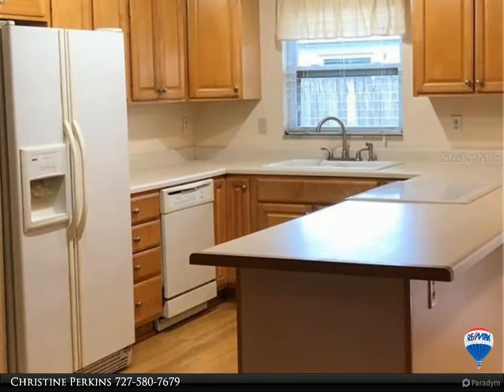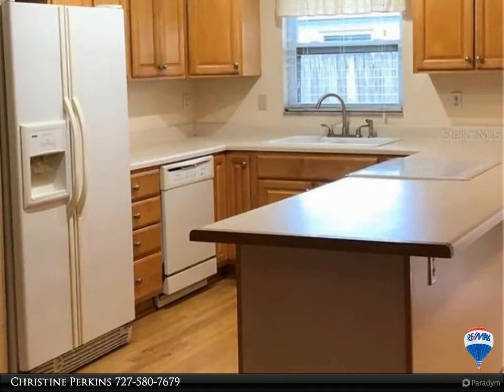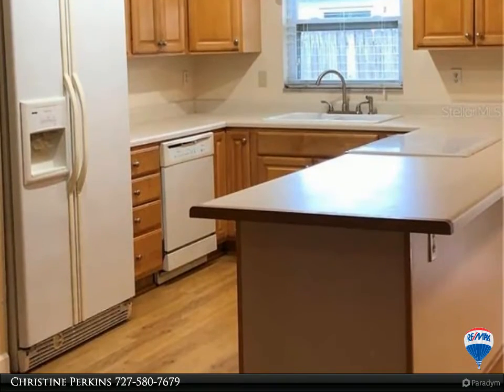RE/MAX Realtec Group - 3227 MARIGOLD DRIVE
Please enjoy this property video created by RE/MAX Realtec Group

Don't miss out on this comfy updated Countryside home! Open floor plan living room, kitchen and dining area, leading to large fenced in yard. All newer paint and luxury vinyl wood flooring throughout the whole house, NO CARPETING! Newer Refrigerator, Ceramic cooktop stove. and ceiling fans. Newly remodeled guest bath, new large walk-in shower in master, 3 good size bedrooms and inside washer/dryer hook up closet, oversized 2 car garage with storage area. Large fenced in backyard. Owner will permit 1 small dog up to 25lbs. with Renters Insurance & Pet Liability insurance and vet record of shots and license. Refundable pet deposit of $300. Just Minutes from Shopping, Movies, Westfield Countryside Mall and Restaurants. Easy access to major roads to Clearwater, Tampa & St. Pete. Just about 5 miles from Honeymoon Island and Caladesi Island State parks. TENANT OCCUPIED, PLEASE DO NOT DISTURB! PICTURES SHOW HOME PRIOR TO TENANTS MOVE-IN. SHOWN BY APPOINTMENT ONLY! NO EXCEPTIONS!
WE DO HAVE A RENTAL CRITERIA THAT REQUIRES YOU MUST HAVE A CREDIT SCORE OF AT LEAST 600, NO PRIOR EVICTIONS, BANKRUPTCIES, COLLECTIONS, OR FELONY CONVICTIONS. YOUR INCOME MUST BE 2.5 TIMES THE MONTHLY RENT AND VERIFIABLE ALONG WITH A TWO YEAR PRIOR RENTAL HISTORY TO MEET RENTAL CRITERIA APPROVAL.
**NOT AVAILABLE UNTIL DECEMBER 1ST OCCUPANCY

2 full bath

Christine Perkins
RE/MAX Realtec Group